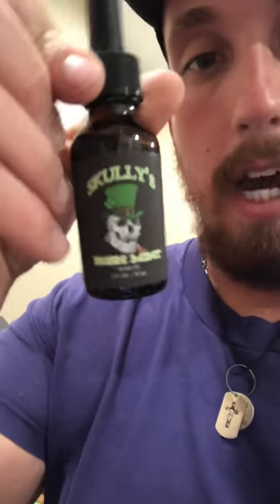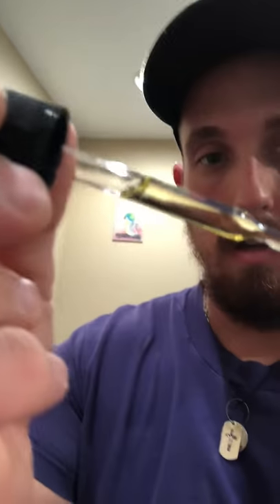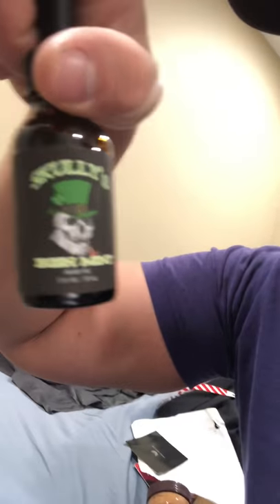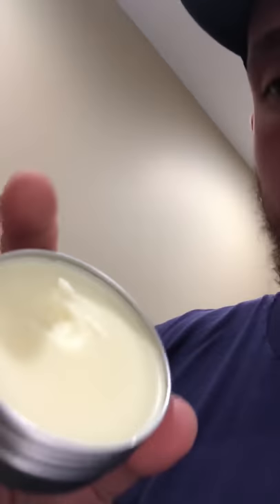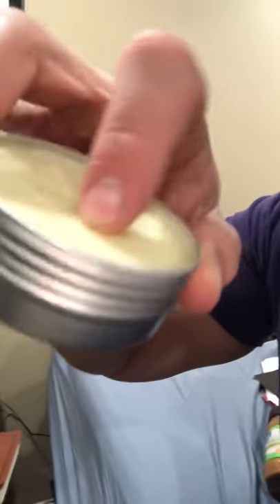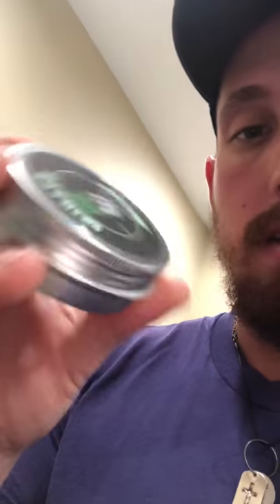Review over Skully’s Irish Mint Beard Products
This is my full honest 4 minute review over Skully’s Irish Mint beard oil and beard balm.